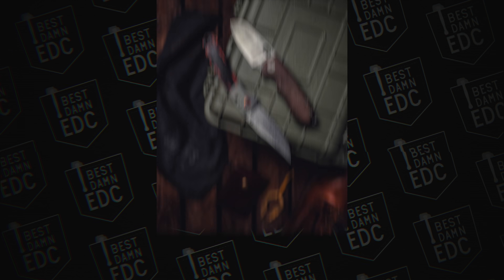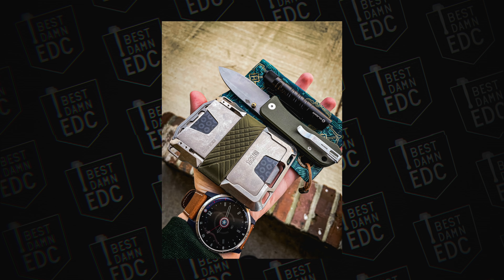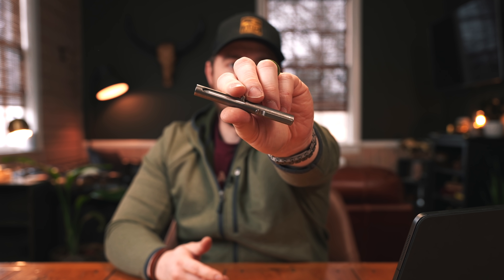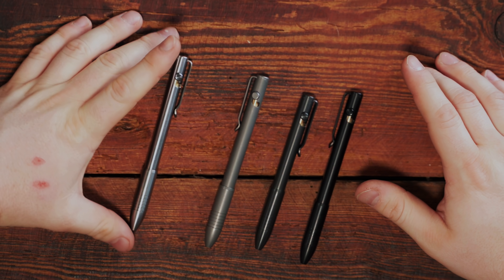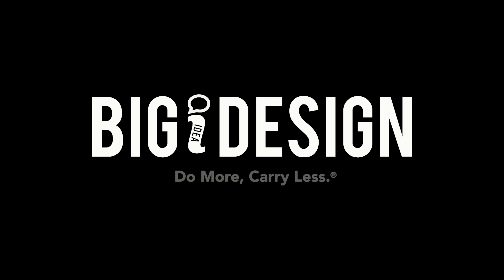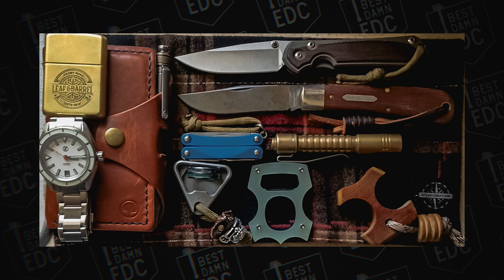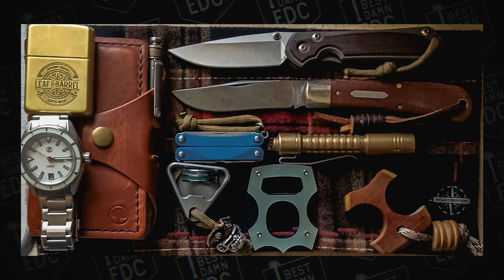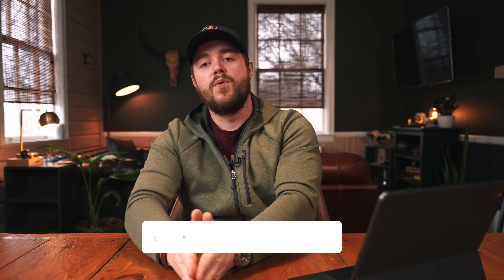5 New Everyday Carries for 2022 | EDC Weekly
1:25 Tord Larsen (@northerner.edc)

4:26 Shelby Puckett (IG @shelbypuckett_ytoffical)

- Dango M1 Bifold Wallet
- Garmin Vivoactive 4 Marvel Special Edition

8:16 Brett (@37_ravens_edc)

10:06 Roger Gris (@sasqwatch2)

12:24 David Robertson (Bama)

- Reylight Pineapple Mini
- Leatherman Squirt PS4

Glow Rhino Ember